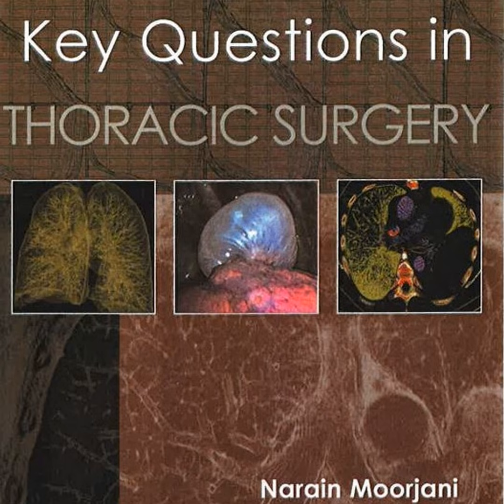Key Questions in Thoracic Surgery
Serves as an expansive and systematic guide for professionals and students specializing in chest-related surgical procedures. Published in 2016 by tfm Publishing, the work utilizes a unique question-and-answer format to address contemporary clinical challenges and surgical management strategies. Its contents span forty chapters, covering fundamental topics like thoracic anatomy and physiology alongside specific conditions such as lung cancer, pleural diseases, and esophageal disorders. To ensure high educational standards, the text integrates current international guidelines and is enriched with detailed medical illustrations and radiographic images. This resource is specifically tailored to assist cardiothoracic trainees in their daily clinical duties and preparation for board examinations. Consequently, it offers a practical, operative perspective authored by a diverse team of practicing surgeons and medical experts.

You can listen and download our episodes for free on more than 10 different platforms: